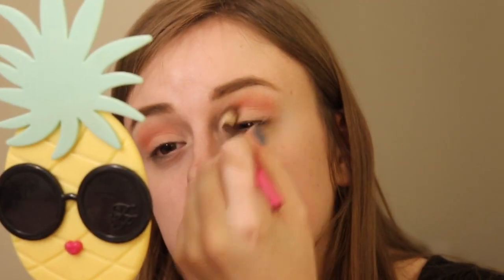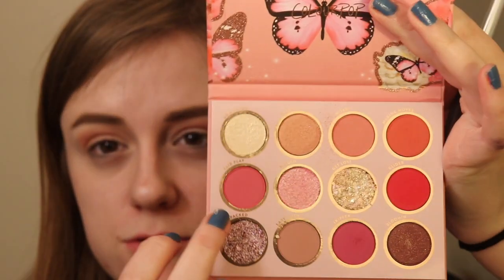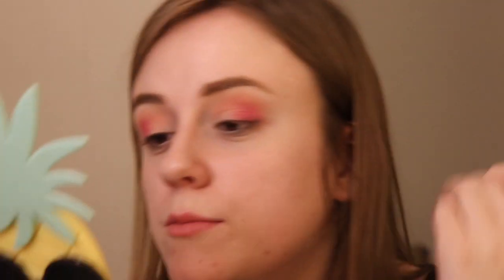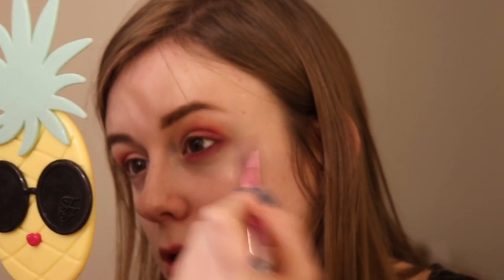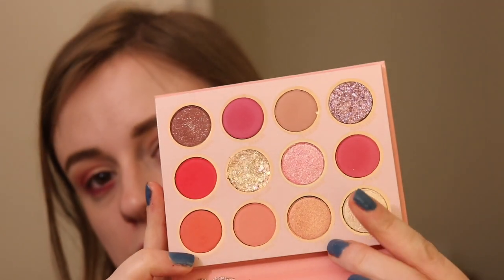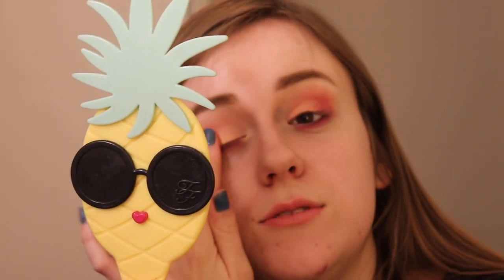COLOURPOP GIMME BUTTERFLIES PALETTE REVIEW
MAKEUP WORN:
EYES:

Anastasia Beverly Hills Brow Definer \\ Soft Brown
Anastasia Beverly Hills Brow Gel \\ Clear
MAC Paint Pot \\ Painterly
Colourpop Gimme Butterflies Eyeshadow Palette

LIPS:
Morphe Liquid Lipstick \\ Virgin
Fenty Beauty Gloss Bomb \\ Cheeky